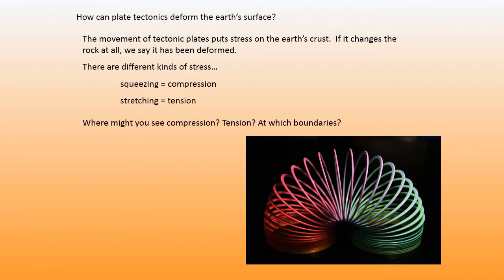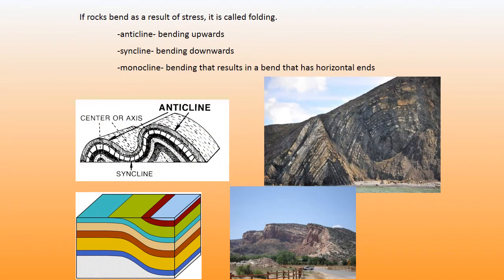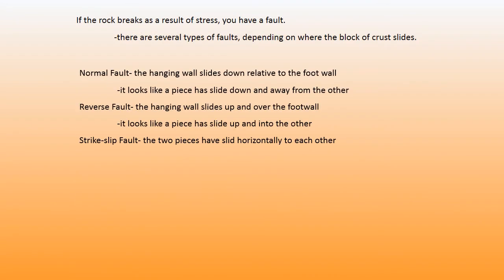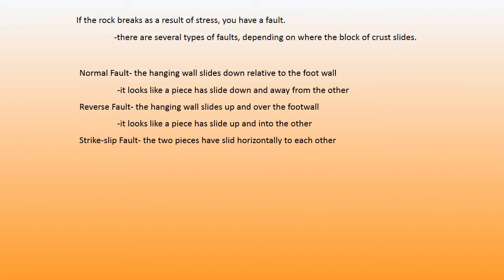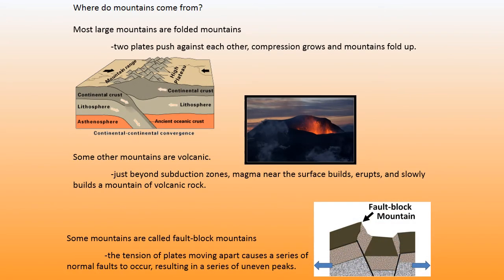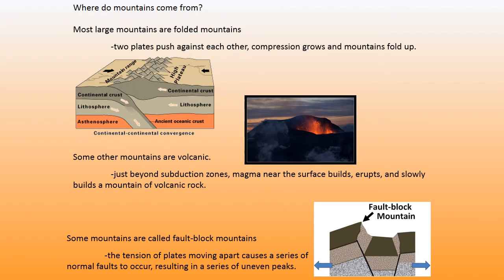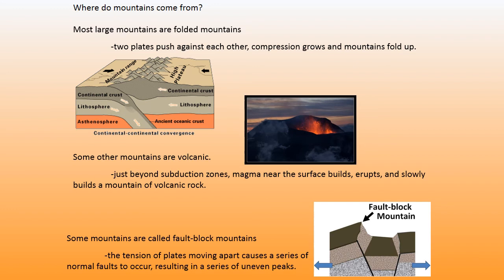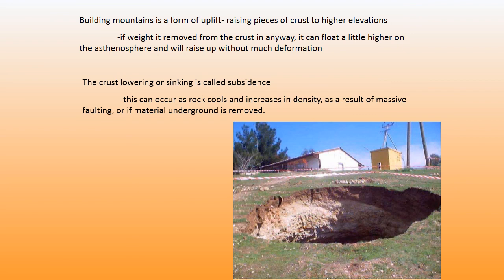Can't Escape Science- Crust Deformation